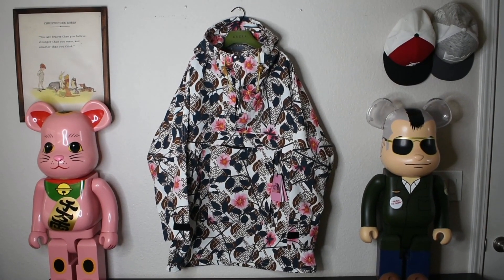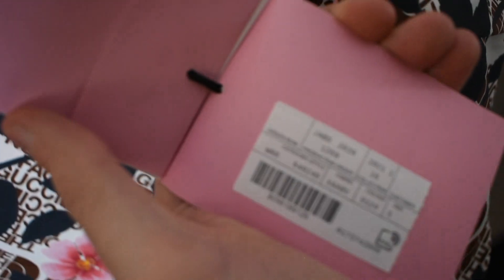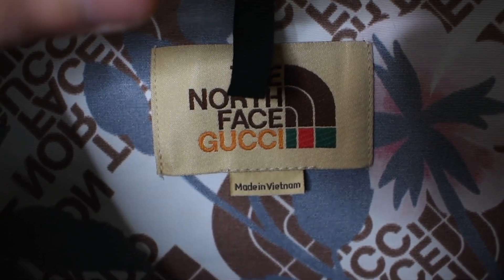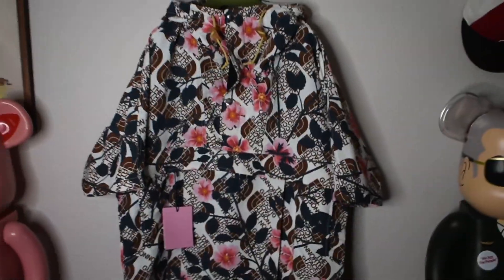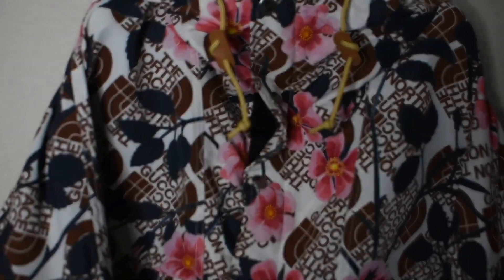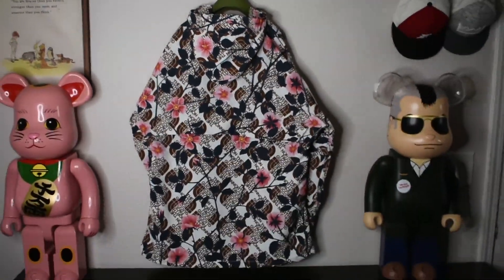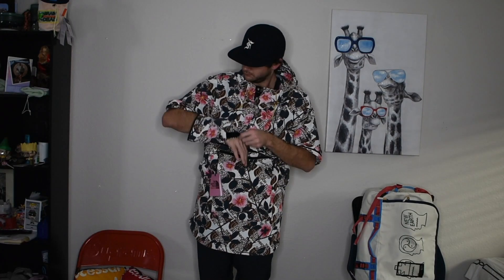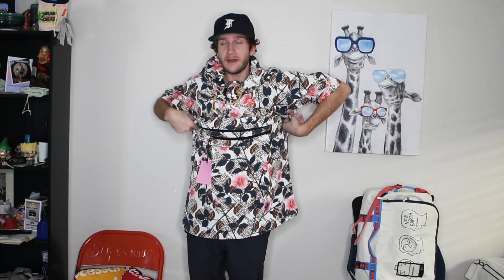The North Face x Gucci Nylon Floral Rose Windbreaker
The North Face x Gucci Nylon Windbreaker (Rose Print)

Debuted F/W 2021 and retail was right around $2,000 after tax

This may be one of the coolest jackets I have ever owned!! It checked every mark on my list to make this a must buy jacket: print, design material and functionality. The first and most obvious thing that drew my attention was floral print. There is no debating that this TNF x Gucci logo is pretty iconic, and then overlapping the rose floral print on top is absolutely beautiful.  The second thing was that this oversized windbreaker with a kangaroo pouch and interlinking external front pocket looks identical to my favorite TNF pullover model.  Also instead of traditional materials Gucci and North Face chose to use 100% Polyamide Nylon which is a lighter, softer material that almost feels canvasy but is still water resistant and can be worn in warmer temperatures as well. Those 3 things made me want to buy this jacket, but the functionality of it left me pretty shocked. I did not realize that the bottom portion of the sleeves or the whole bottom portion of the jacket could zip off to reveal a crop top. The quality and everything about this jacket is A1. Gucci x TNF did not disappoint.